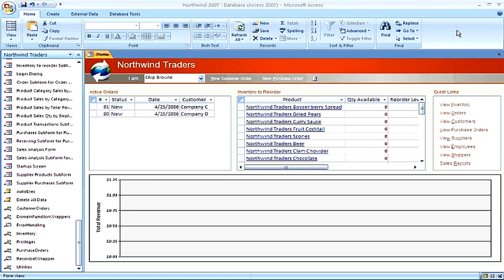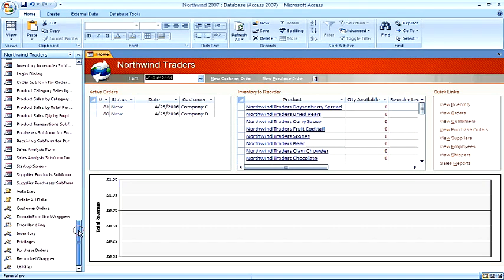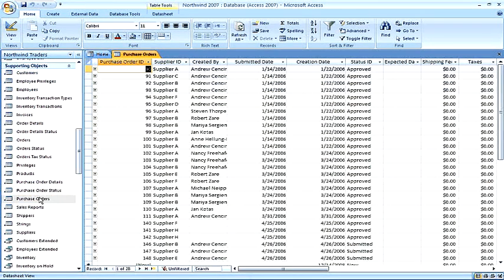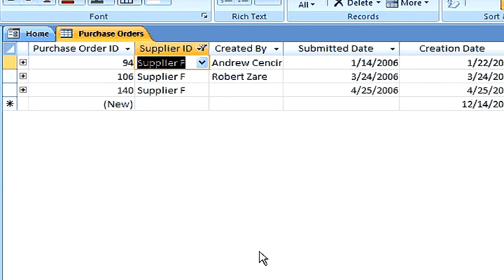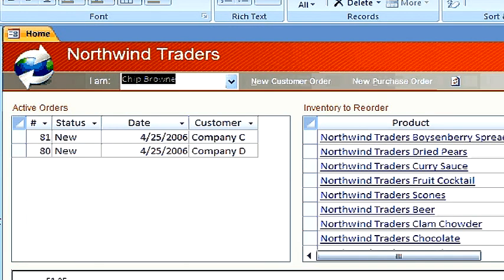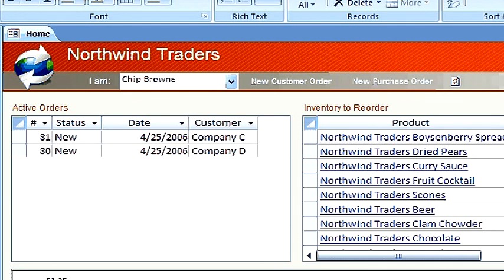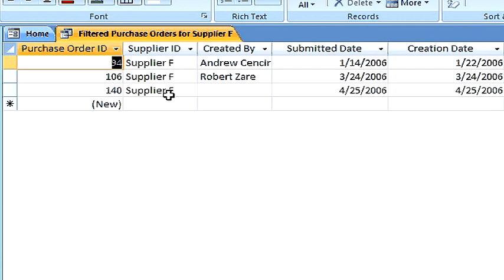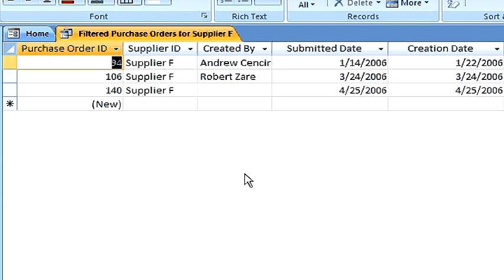Microsoft Access Tutorial : How to Create a Query From a Filter in Microsoft Access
In Microsoft Access, the creation of query from a filter involves bringing up a table, applying a filter to a field and saving the query as an object query. View the results of creating a query from a filter with help from a computer programming teacher in this free video on Microsoft Access.